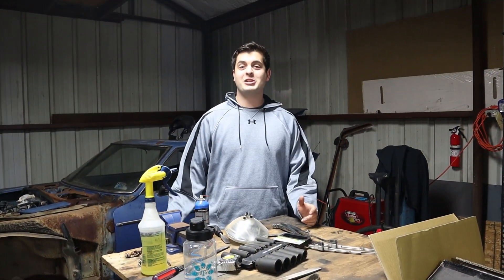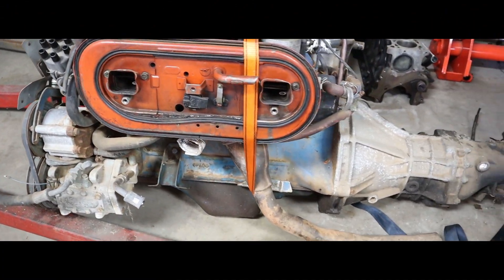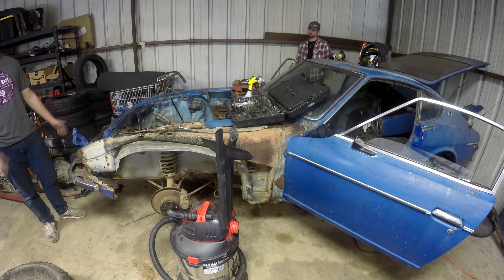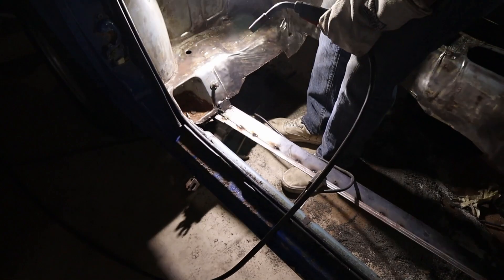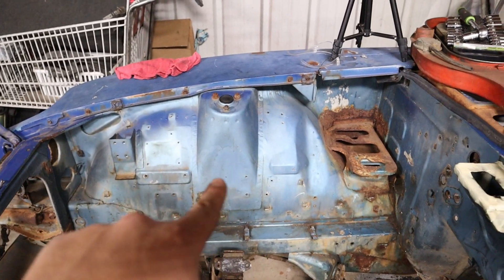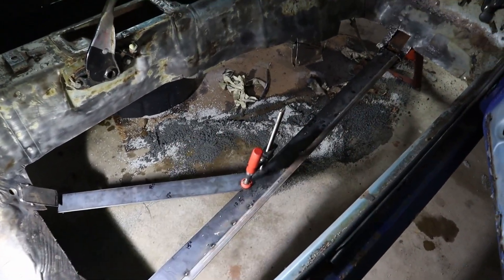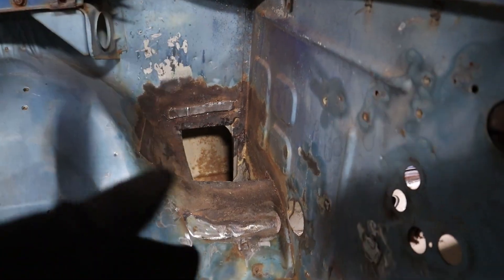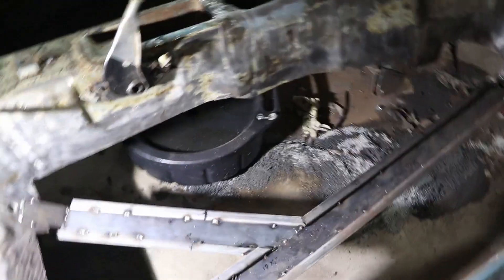Rebuilding A Datsun 260z: Pulling the Drive Train | (Ep.8)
The motor comes out, and the engine bay gets prepped for paint!